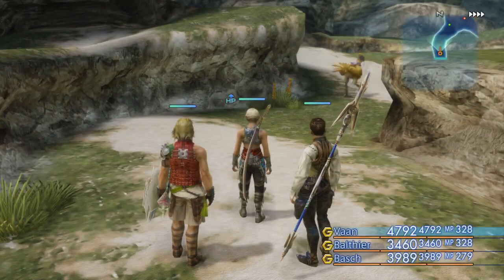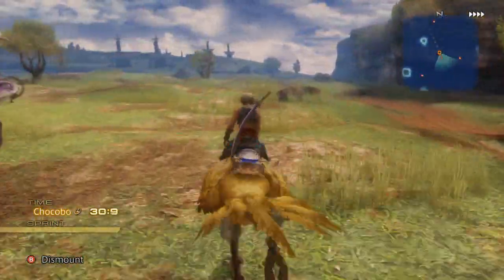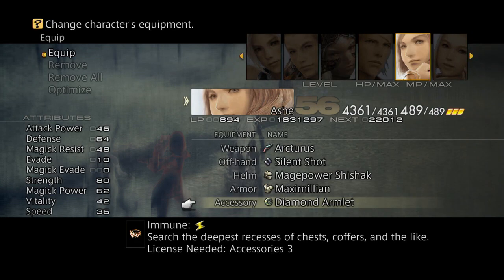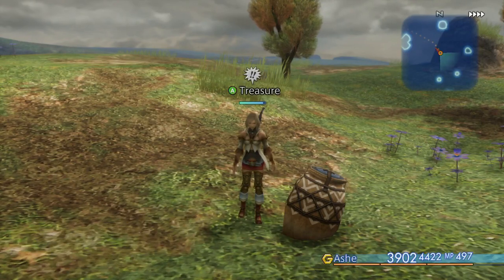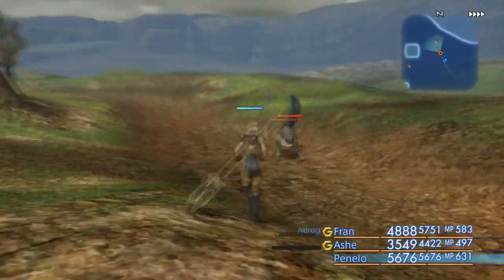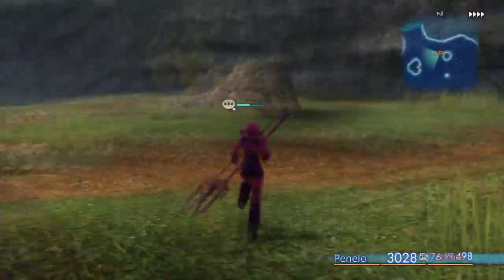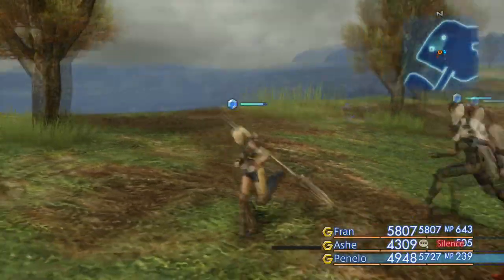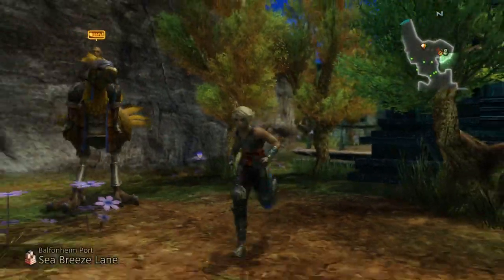Final Fantasy XII: TZA 100% Walkthrough Pt16 | RNG Steppe (Early Cerobi Steppe)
I show off chests that CAN give you certain useful items early but unless you know how to manipulate RNG you probably wont get these items without wasting hrs and hrs of hopefully getting a 1% item in a 10 or 20% chest.